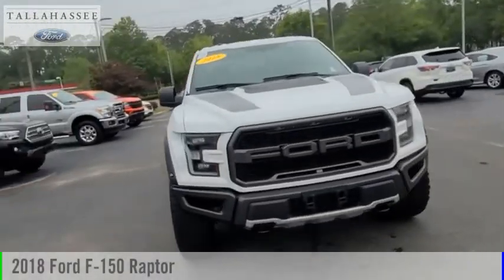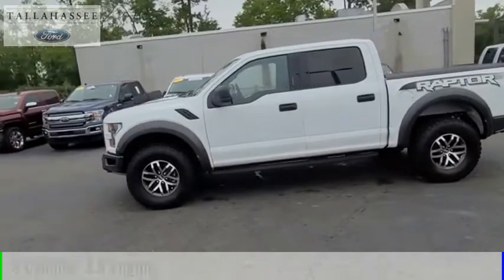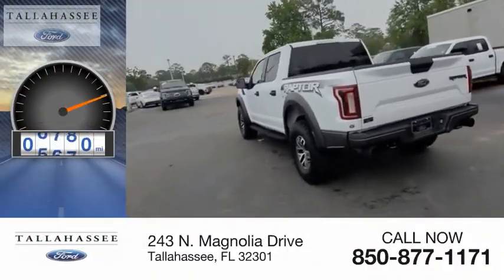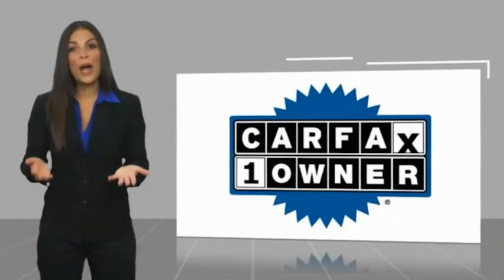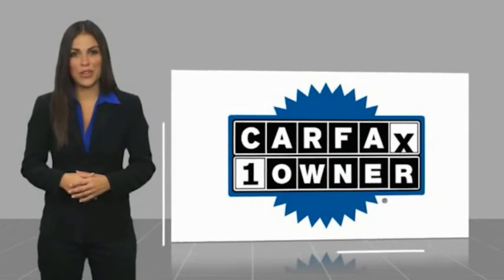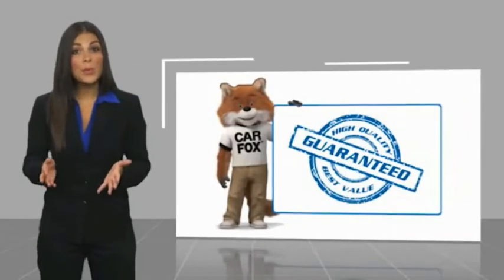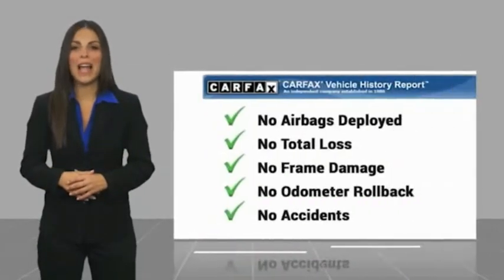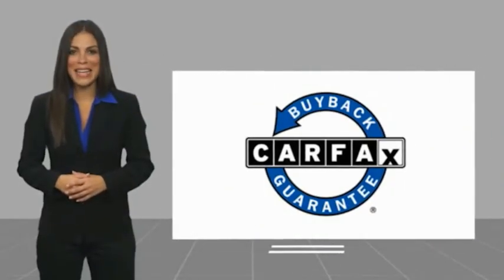2018 Ford F-150 PE40198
2018 Ford F-150 Raptor

243 N. Magnolia Drive

Complimentary 20-Year 200,000 Mile Warranty provided by Tallahassee Ford Lincoln. Covers the Engine, Transmission, Front and Rear Wheel Drives. Ask dealer for details.  Priced below KBB Fair Purchase Price!  CARFAX One-Owner. Clean CARFAX. 4WD.  Odometer is 22922 miles below market average!  Awards:   * Motor Trend Automobiles of the year   * 2018 KBB.com 10 Most Awarded Brands   * 2018 KBB.com Brand Image Awards   2018 Ford F-150 Oxford White Raptor EcoBoost 3.5L V6 GTDi DOHC 24V Twin Turbocharged 10-Speed Automatic